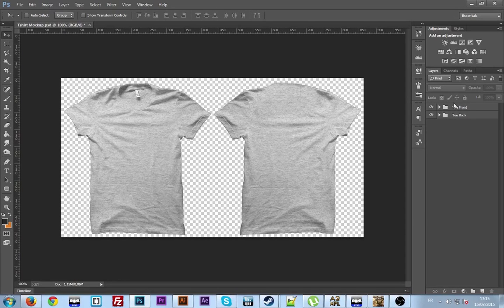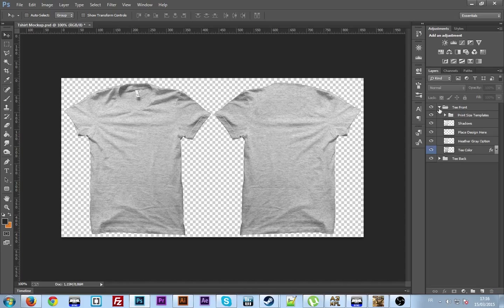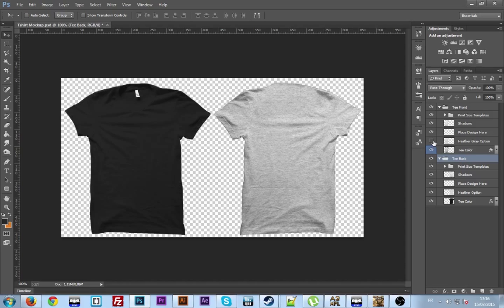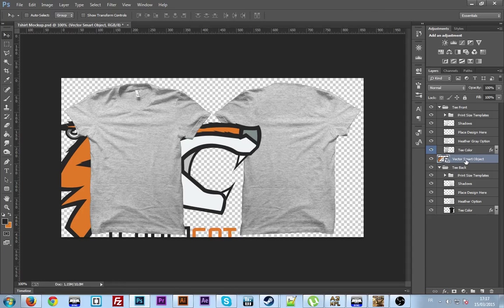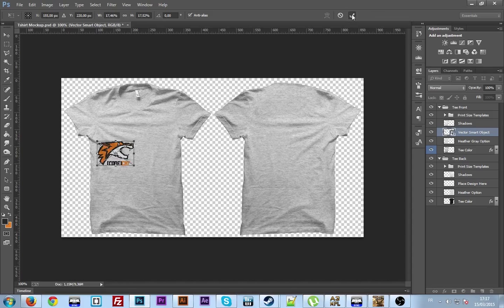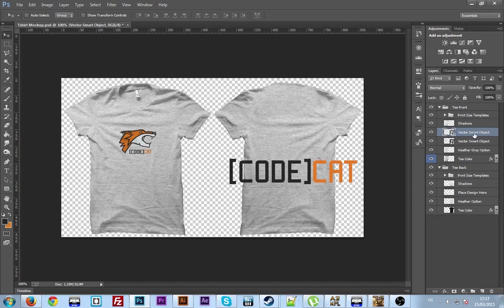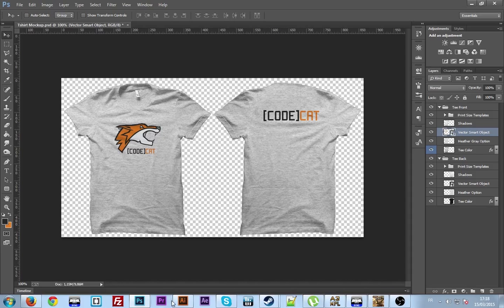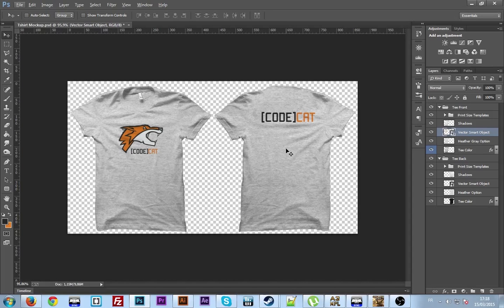Photoshop Free T-Shirt Mockup Showcase & Tutorial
Today i showcase and show you how to use this free T-Shirt mockup for photoshop.